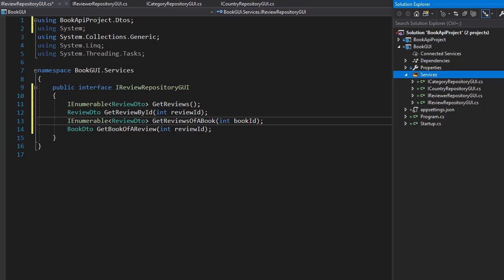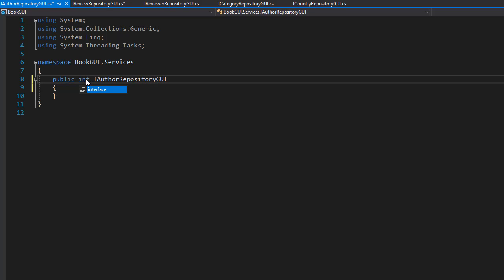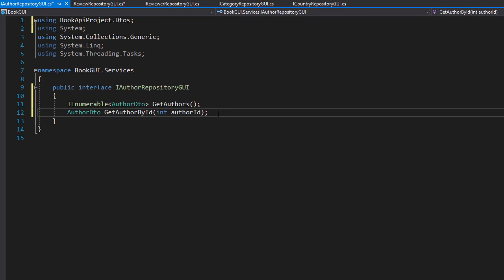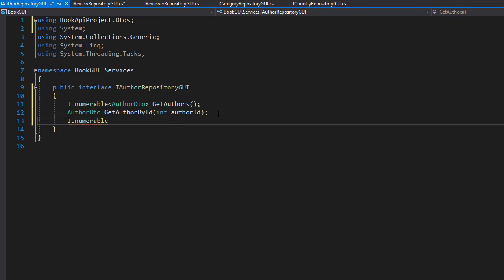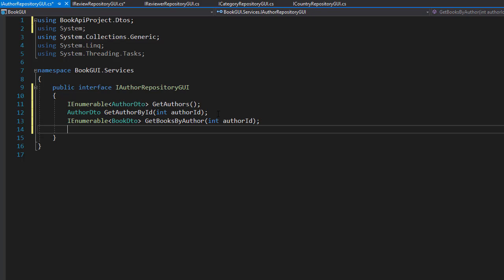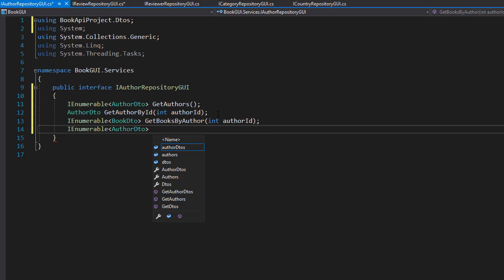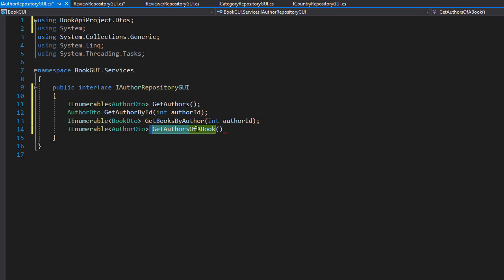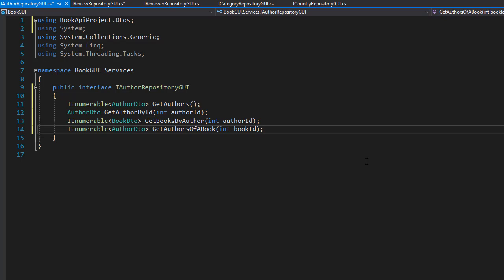Consume Web API in ASP.Net Core MVC: Author Interface 11/40